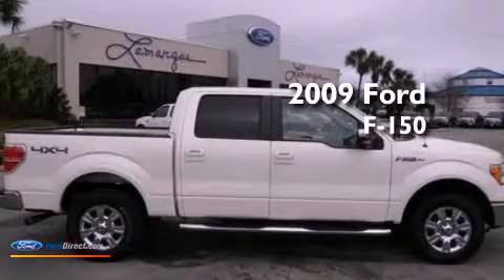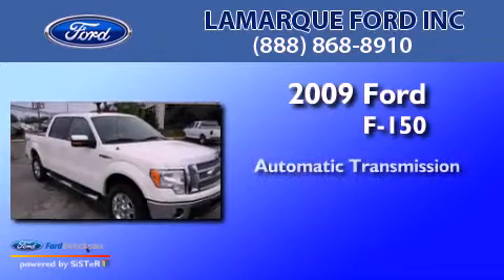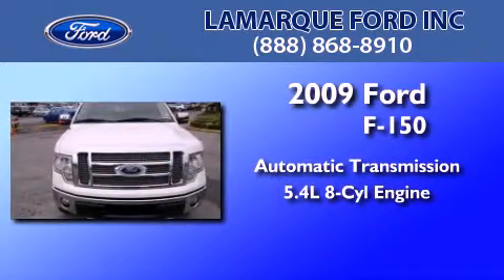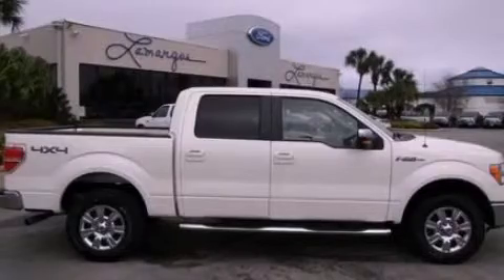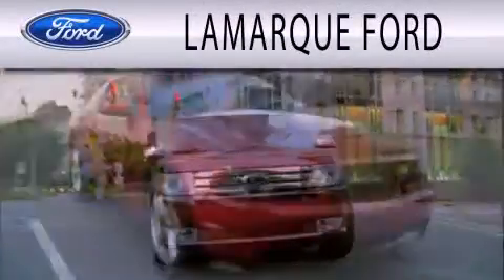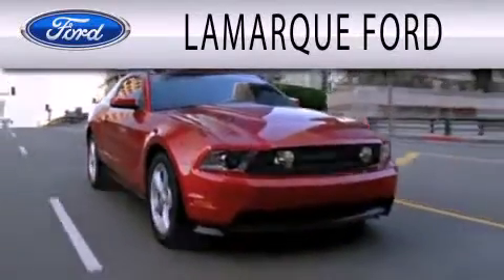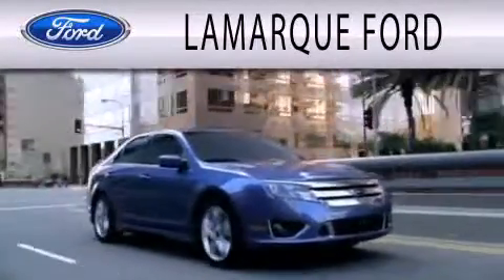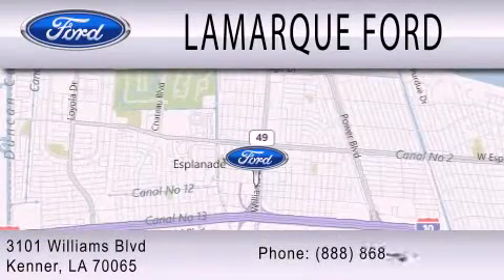2009 Ford F-150 Kenner LA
Year : 2009
 Make : Ford
 Model : F-150
 Engine : 5.4L V8 24V MPFI SOHC FLEXIBLE FUEL
 Trans . : 6-SPEED AUTOMATIC
 Exterior : WHITE
 Miles : 36,115
 Interior : TAN
 Stock : CFA65847A